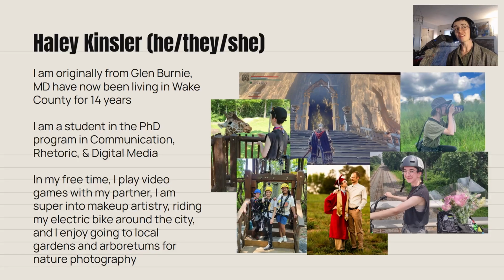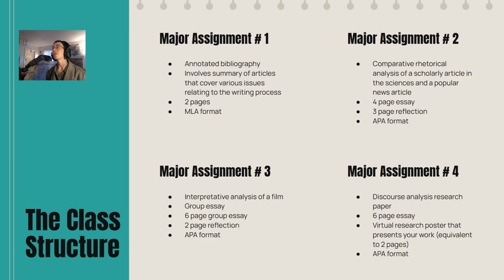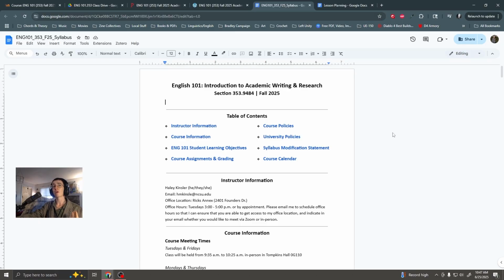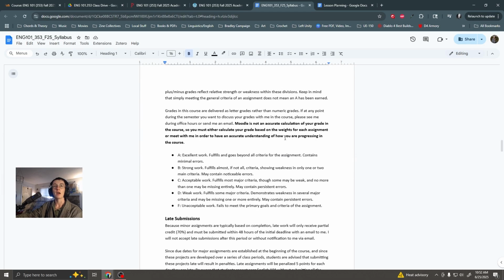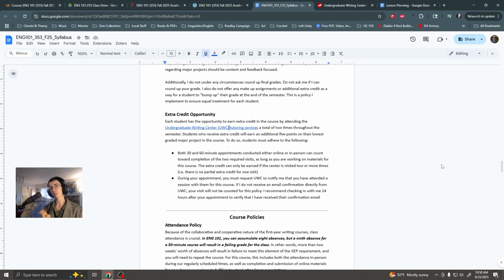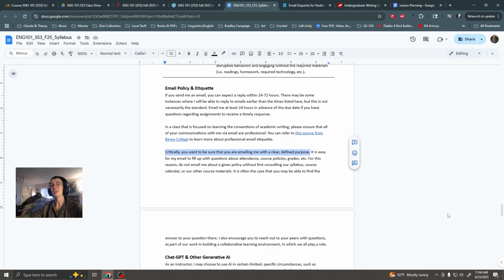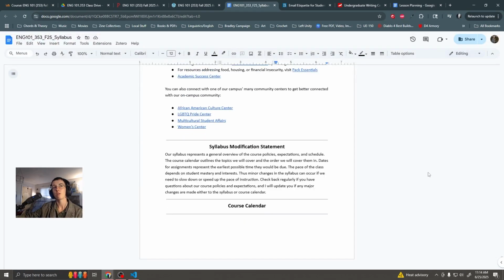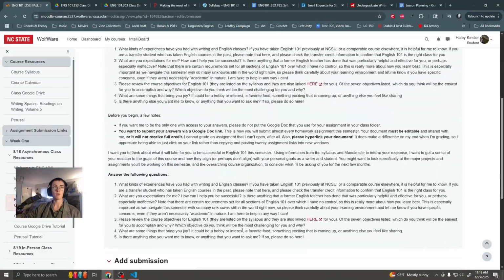Week One | 8/18 Asynchronous Class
You are welcome to refer back to the timestamps here for this video to find specific segments as needed!

[GENERAL COURSE INTRODUCTION]
0:00 -- Intro to English 101 & Prof. Kinsler
2:53 -- Introduce yourself
3:39 -- What do you hope to get out of the course?
6:20 -- Overview of the major assignments for the course

[MOODLE INTRO]
11:03 -- Overview of our Moodle page

[SYLLABUS POLICIES]
13:45 -- Syllabus overview
15:06 -- Required materials & technological access
16:20 -- ENG 101 student learning objectives
16:58 -- Course assignments & grading
22:00 -- Extra credit opportunity
25:13 -- Attendance policy
27:14 -- Professional conduct
28:07 -- Email policy & etiquette
30:20 -- Chat-GPT & other generative AI
33:34 -- Additional university policies (i.e. plagiarism, accomodations & names/pronouns)
34:14 -- Health, well-being, & campus support resources

35:42 -- Course calendar
36:18 -- Course website
31:15 -- Google drive
37:25 -- Perusall

[CLOSING]
39:07 -- Prep for 8/19 class and tonight's assignment
39:45 -- MAKE SURE TO HYPERLINK YOUR STUFF!!!
41:00 -- Goodbye & and see you at our next class!